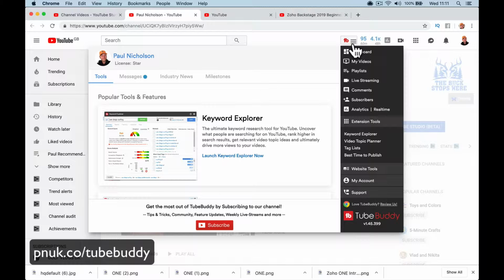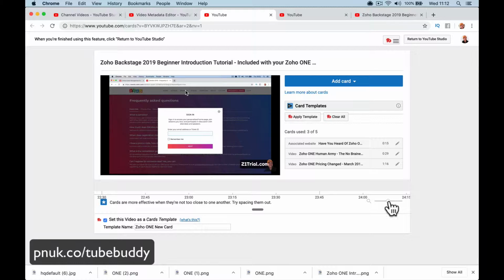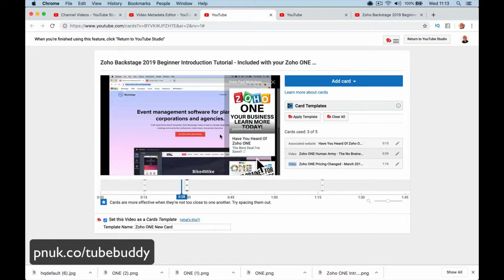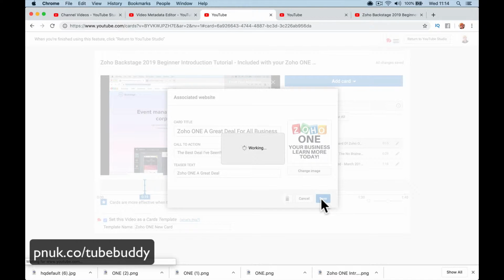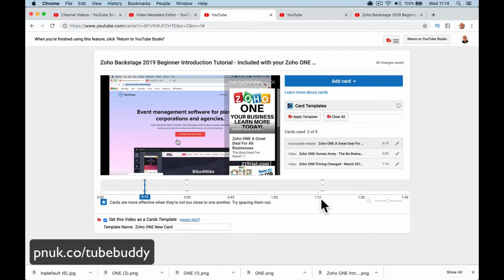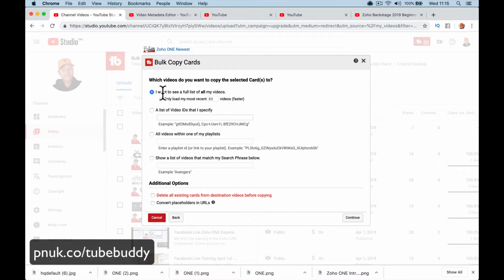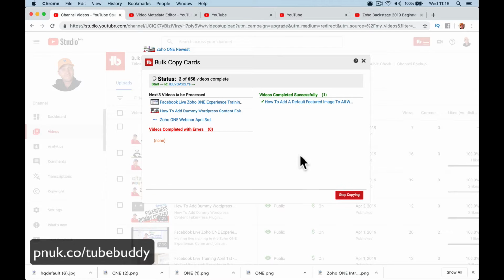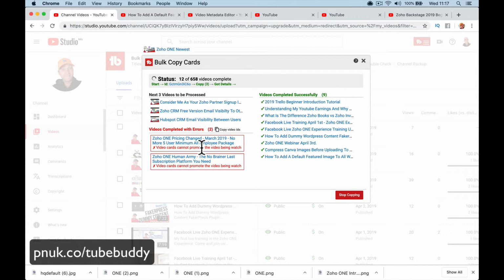How To Mass Bulk Edit Youtube Card Information With TubeBuddy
One of many time saving tools Tubebuddy provide. I use it everyday.

► Useful?